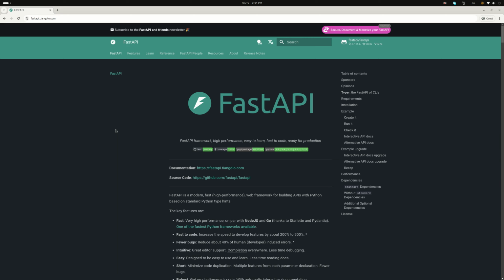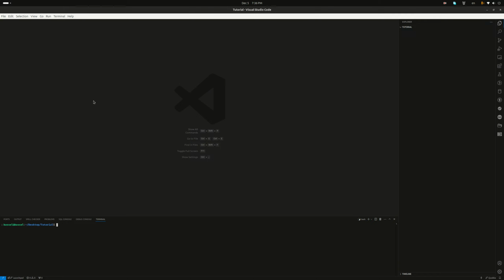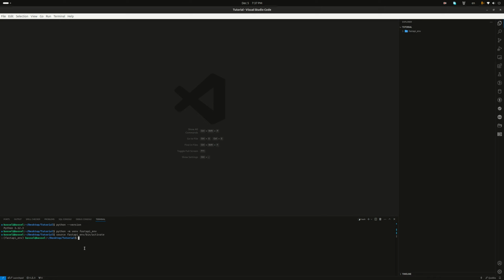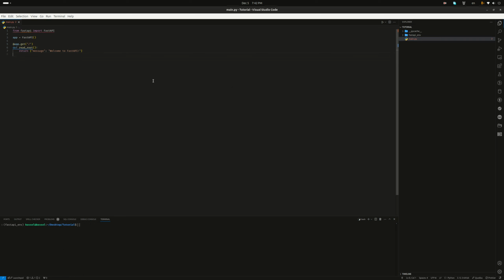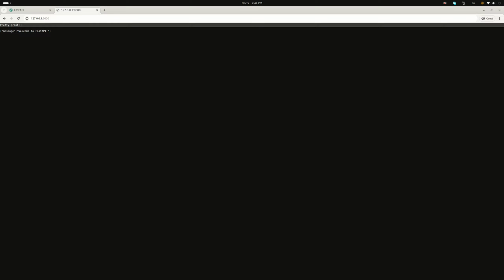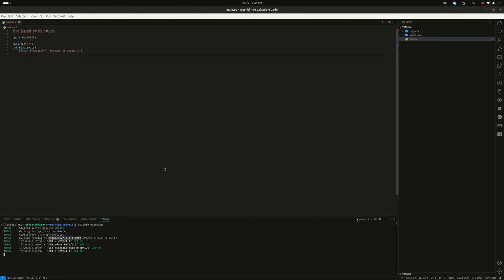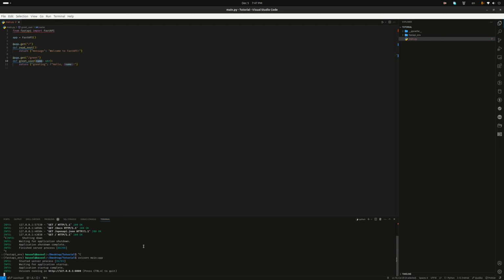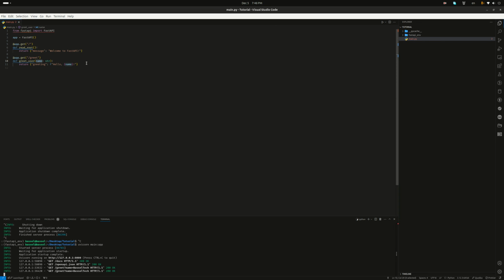Getting Started with FastAPI: Build Your First Endpoint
In this beginner-friendly tutorial, we'll walk you through the basics of FastAPI, one of the fastest Python web frameworks. You'll learn how to set up your environment, create your first FastAPI endpoint, and explore the powerful, built-in interactive API documentation with Swagger UI.

What You'll Learn:
- Setting up a FastAPI project
- Creating and running your first endpoint
- Using Uvicorn to serve your FastAPI app
- Exploring the interactive API docs
By the end of this video, you'll have a solid understanding of how to start building APIs with FastAPI. Whether you're new to web development or an experienced developer, FastAPI makes API creation simple and efficient.